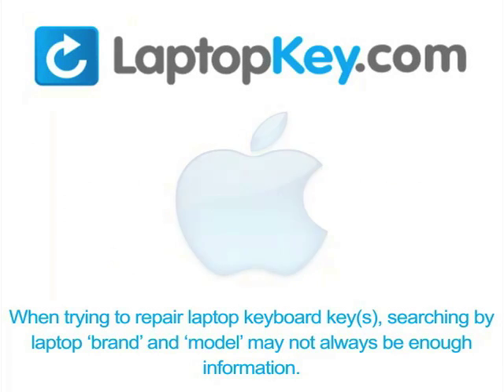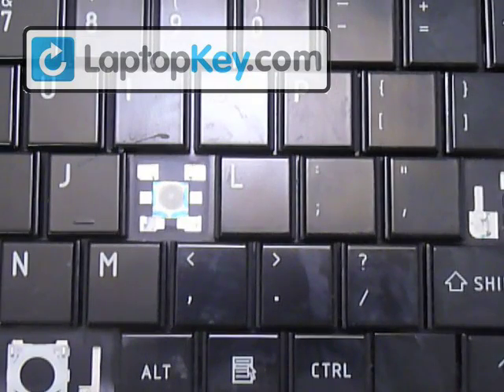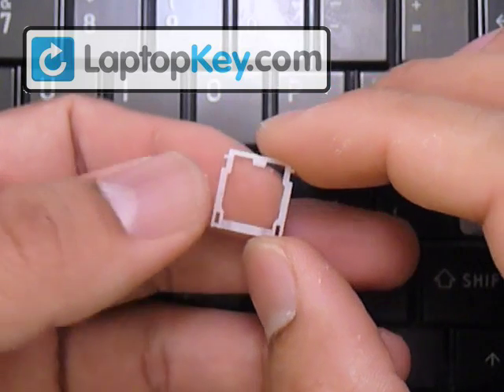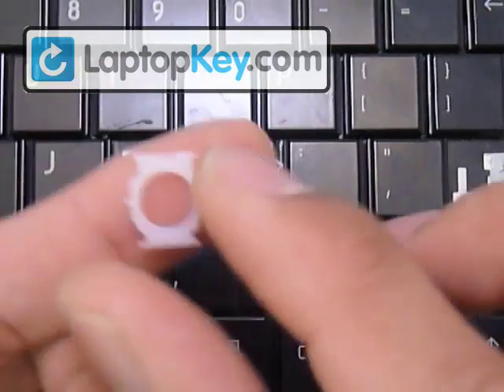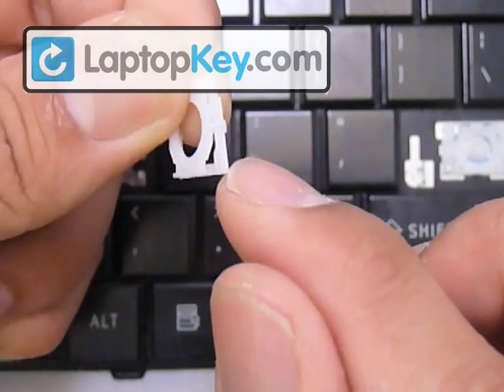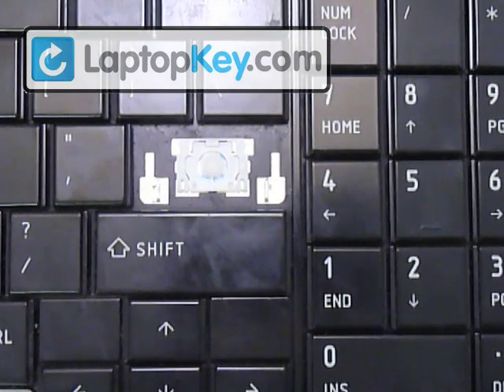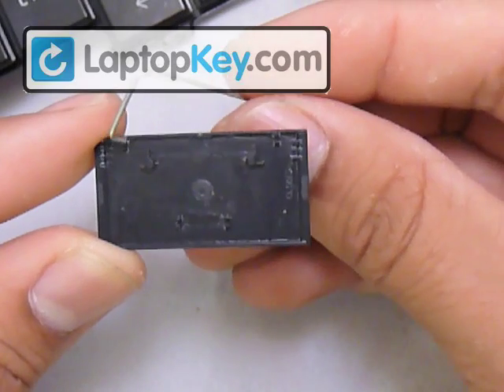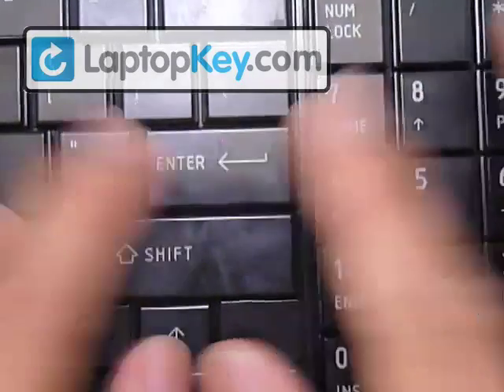Replace Keyboard Keys on Toshiba Satelite P300 P505 A505 A500 L335D | Fix Laptop Repair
| Replace Keyboard Keys on Toshiba Satelite P300 P505 A505 A500 L335D | Fix Laptop Repair F501
A505D
A505
A500D
L505D
P500
P505
L355D
P205
P200
G50
X300
X305
A500
A505
A505D
A500
L355
P300
P305
P305D
P505D
A505D
P500
G50
F50
L582
F55
X305
F501